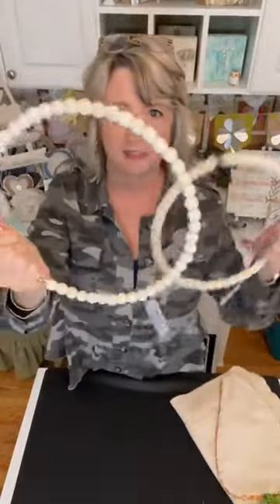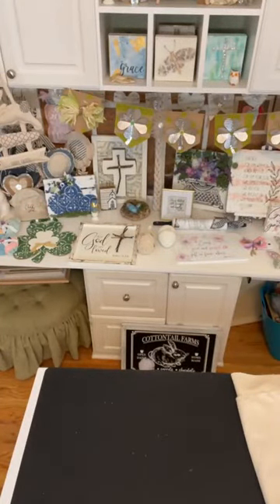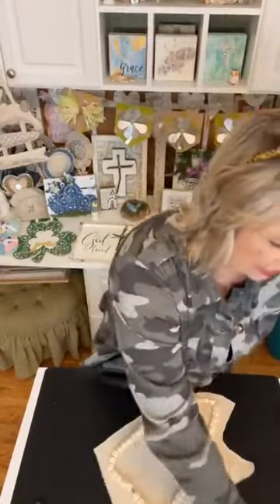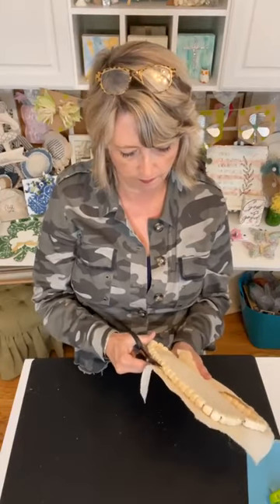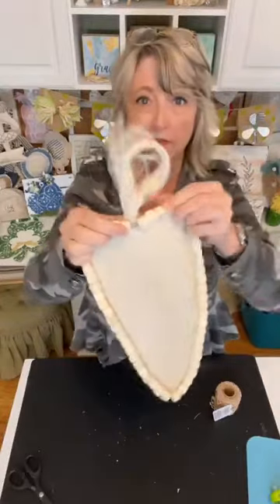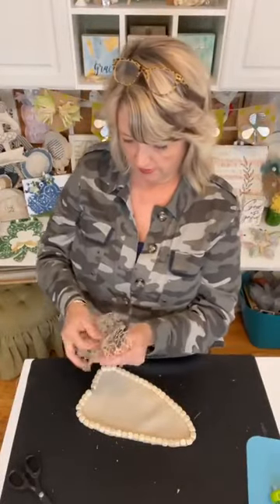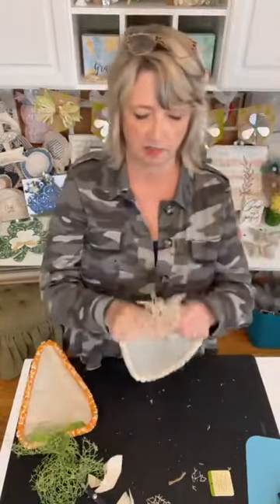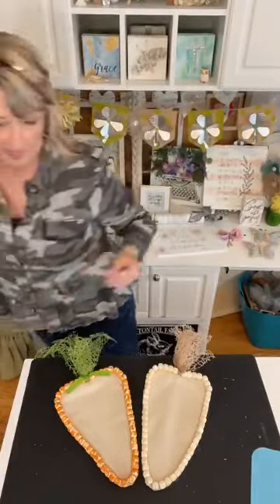How to easily create Easter carrots out of Dollar Tree wood beaded ring